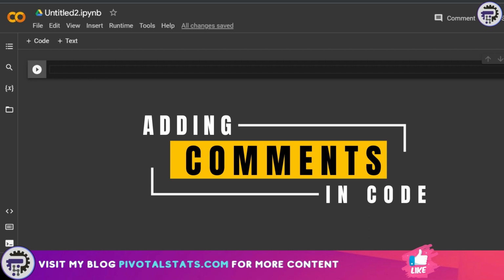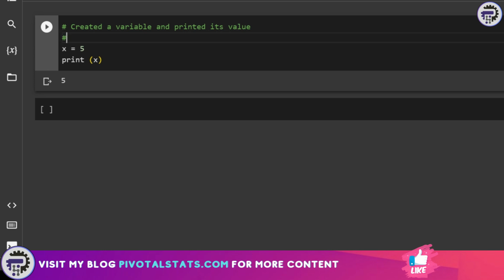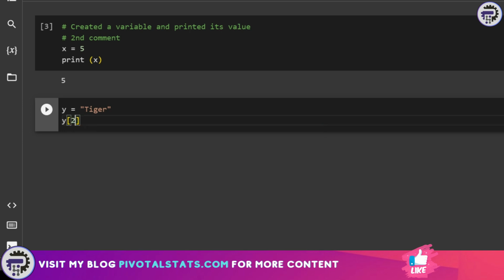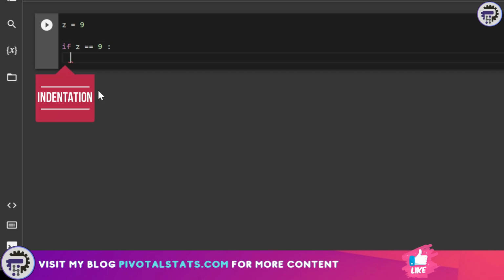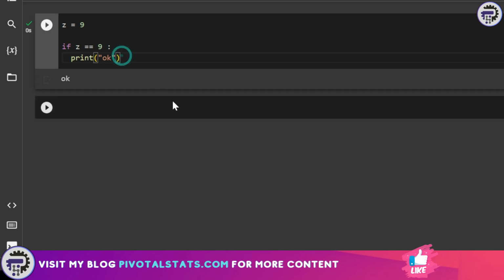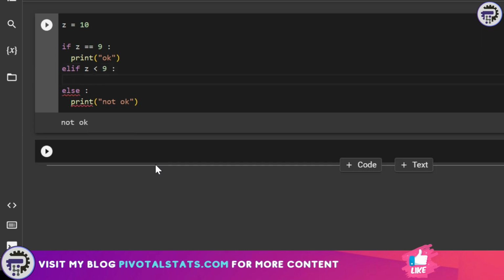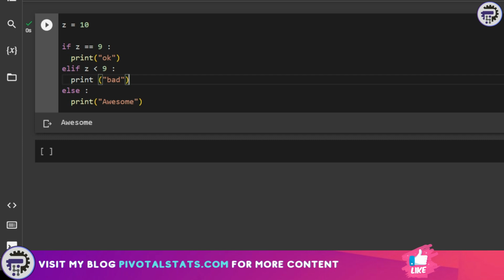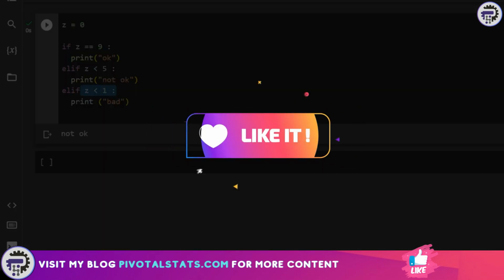Part 3 - Conditional Statements, Indexing & Comments in Python | Python for Data Analysis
In this video we will see how to use IF, ELSE & ELIF statements in python to apply conditional logic to your code. We will also see how to add COMMENTS and use of INDEXING. Lets go..

Cool tech that I use for these videos :
1. Blue Yeti Microphone
2. LG Ultrawide Curved Monitor